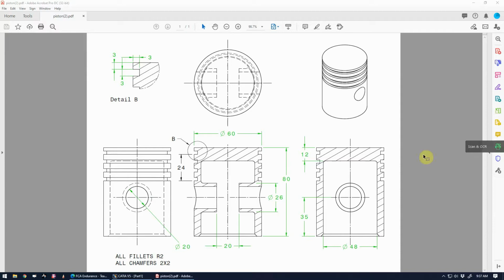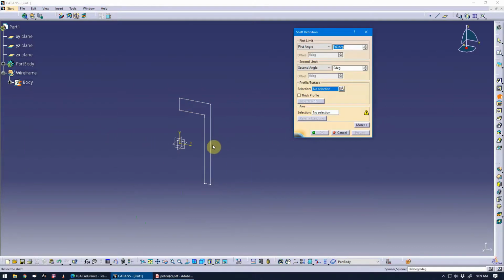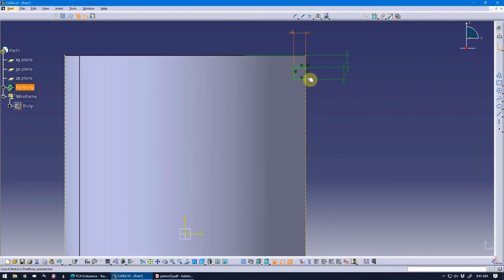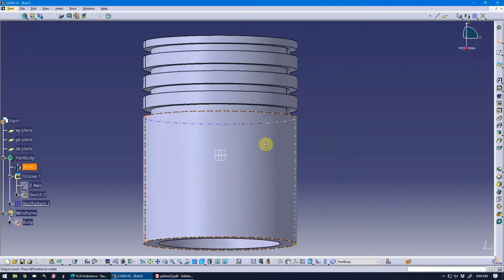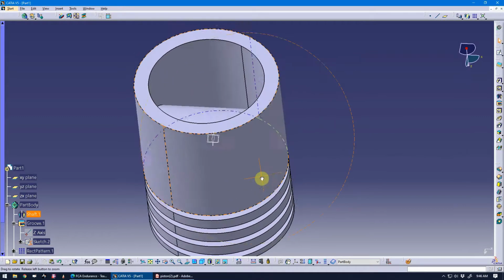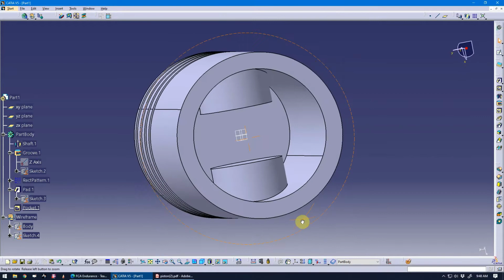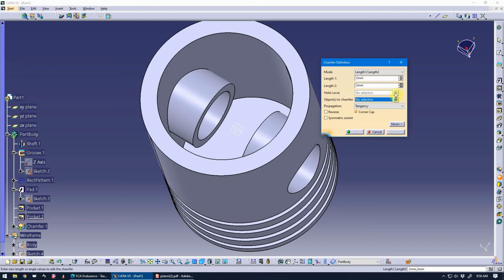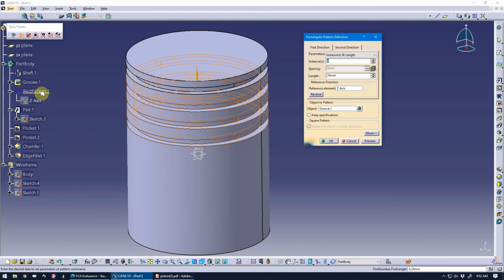Piston Part Modeling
Modeling of a piston in CATIA.  Part assignment for students in IET 226.